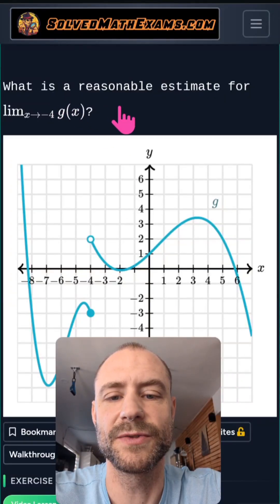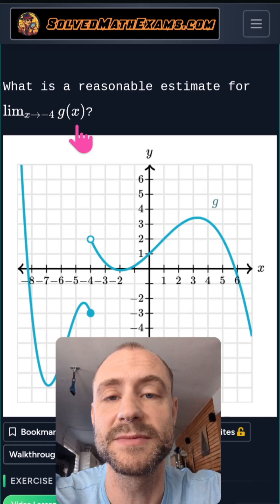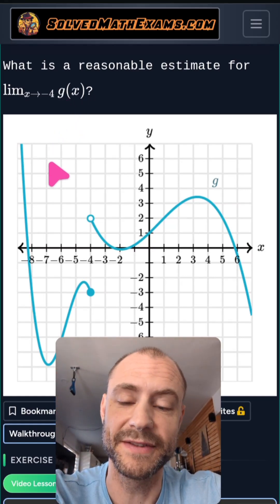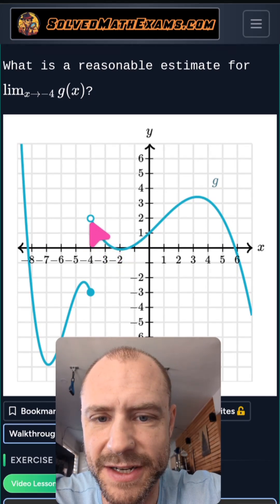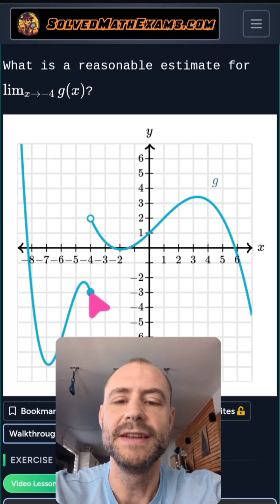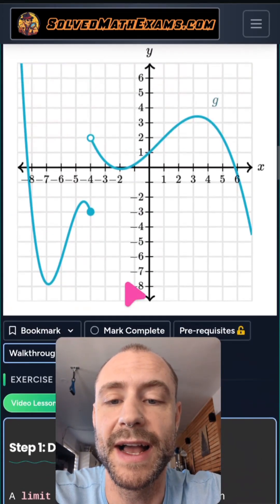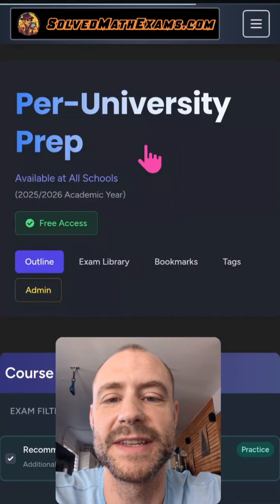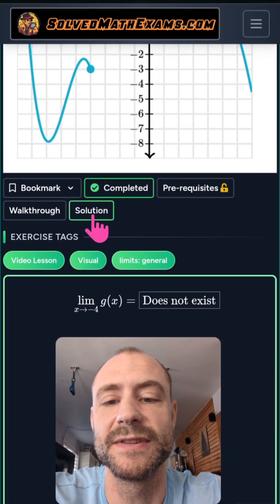Let's practice some basics of limits